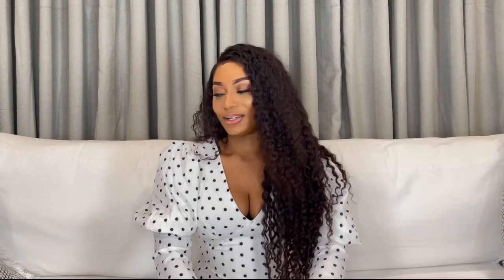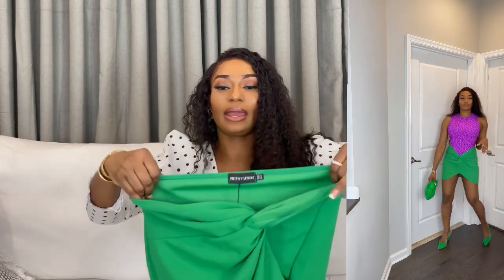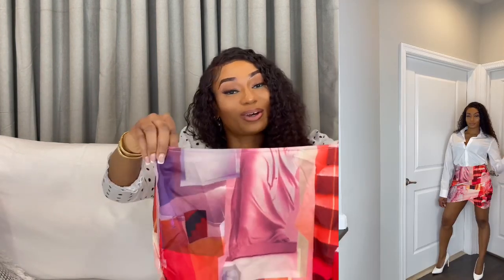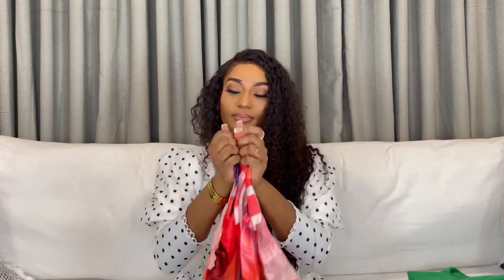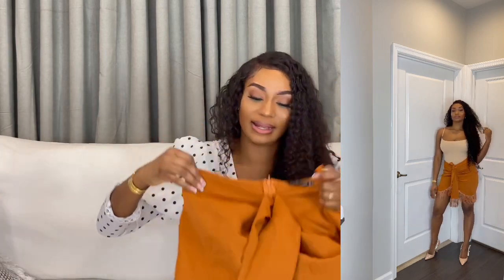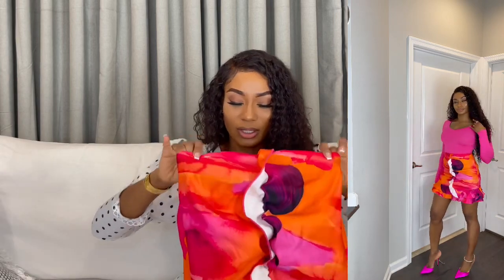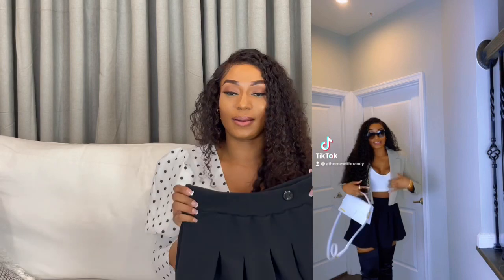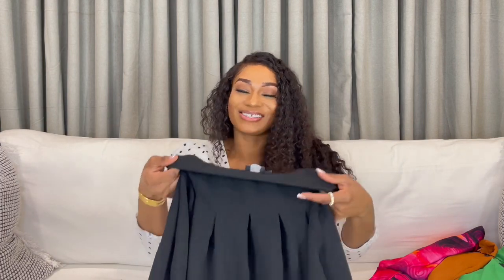PRETTYLITTLETHING TRY ON HAUL| SPRING/SUMMER | CUTE FINDS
Hi Lovelies,
Hope you enjoy this haul from PrettyLittleThing. You will love this prettylittlething sping/summer haul.

Below are the links to these clothes.